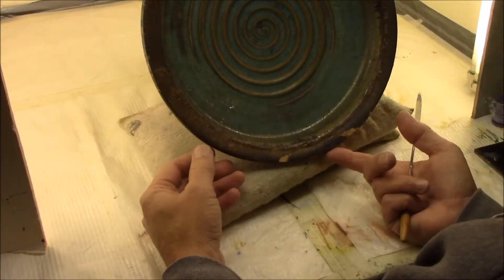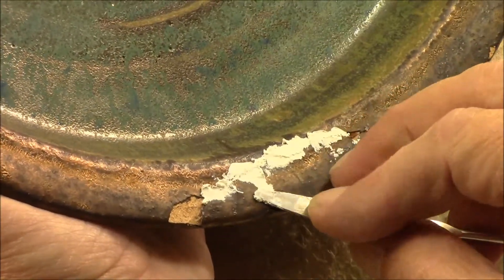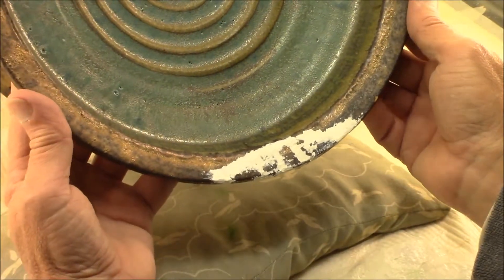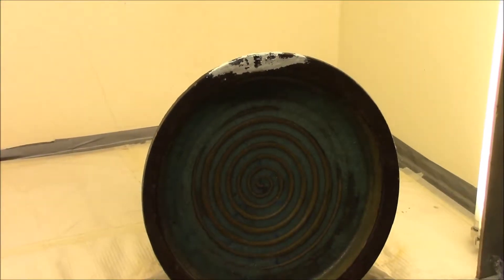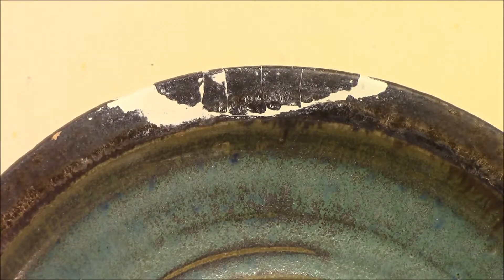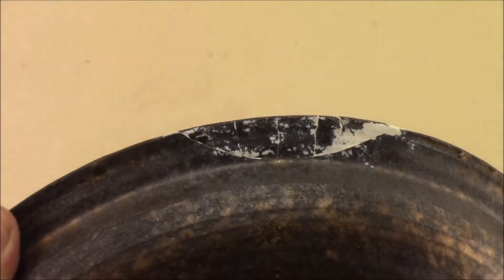Pedestal Bowl Repair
Not every repair is a dramatically damaged hundred piece puzzle. Watch me repair a pedestal bowl, which has minor breakage.